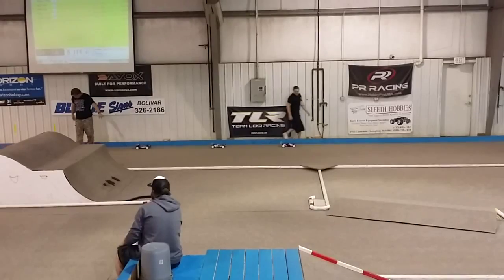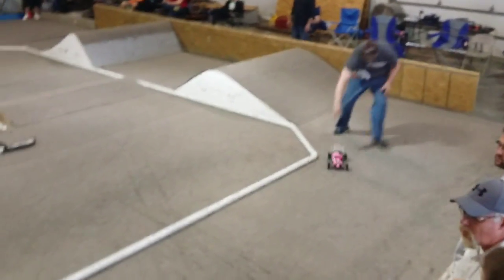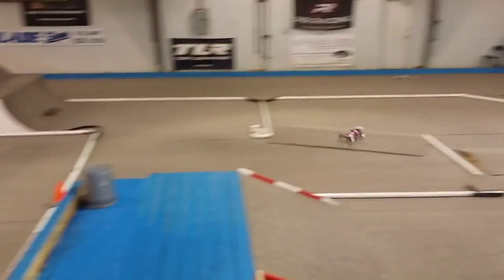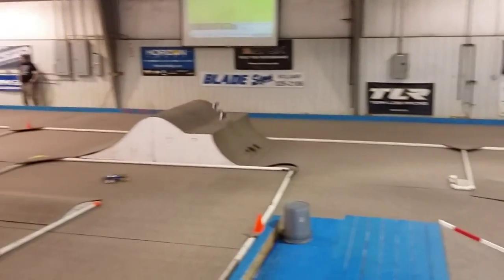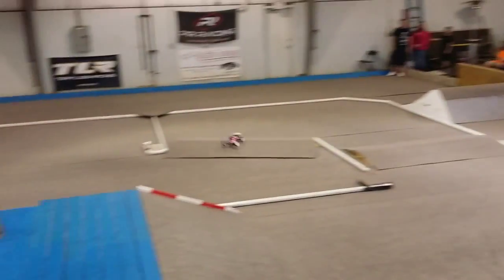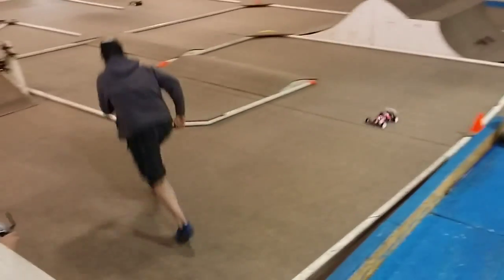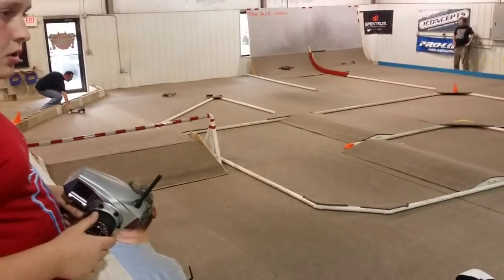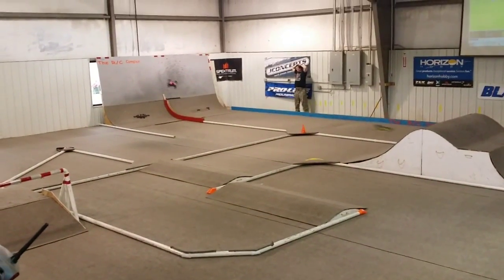Sportsman Buggy Main 4-11-15 Bolivar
Second Annual Spring Fling at the RC Complex in Bolivar MO